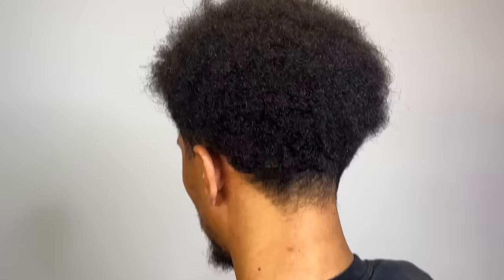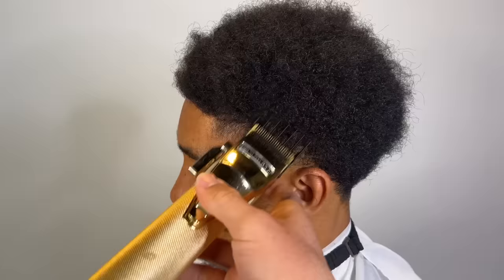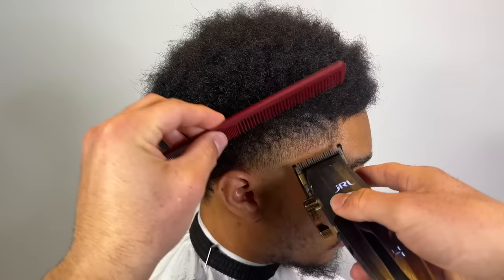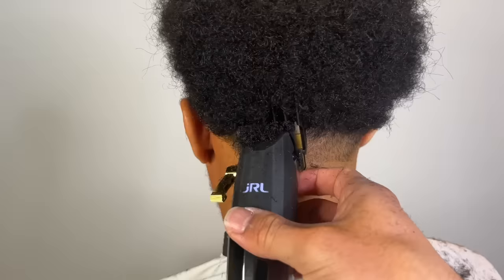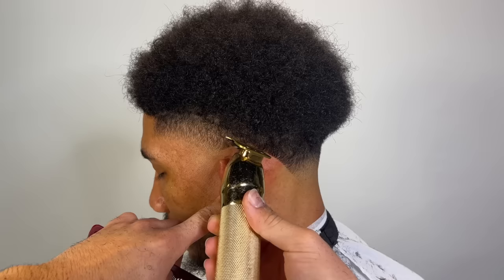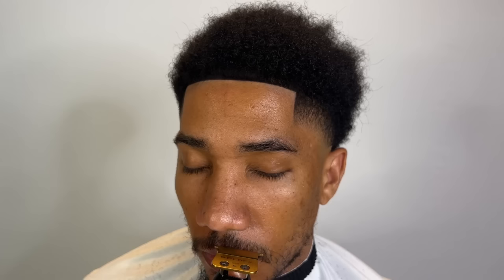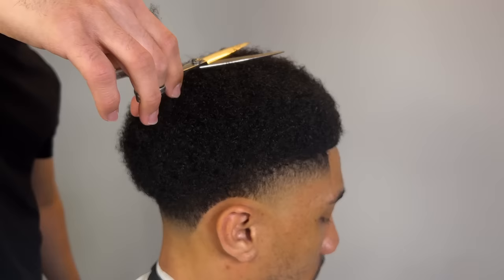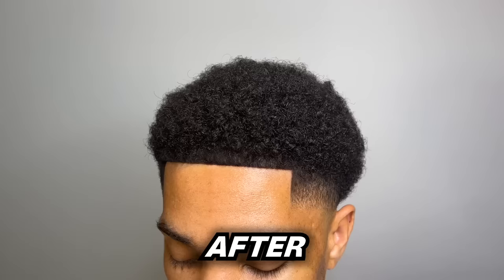this MAN has a PERFECT afro HIDDEN under months of NEGLECT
Amazon Storefront:

Timecode
0:00 - Intro
0:16 - Taper
4:10 - Shape up
5:00 - Hairline
5:50 - Enhancements
6:25 - Afro Shaping
8:00 - End Result